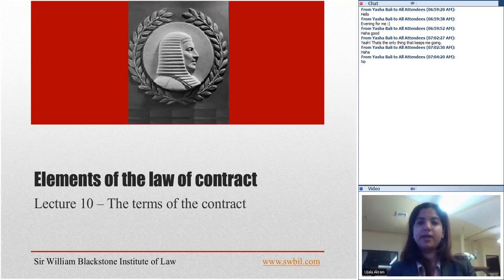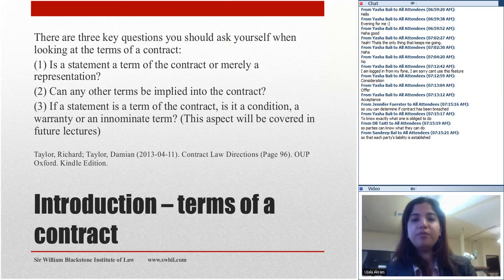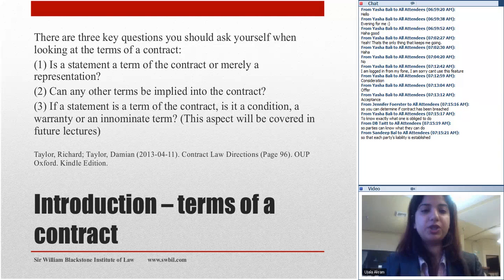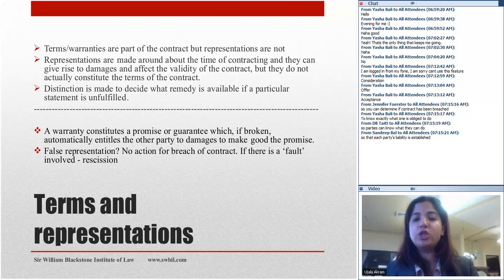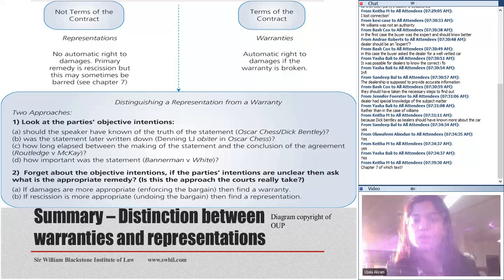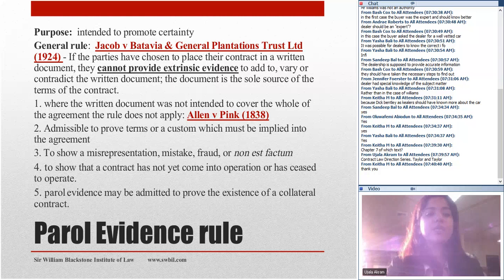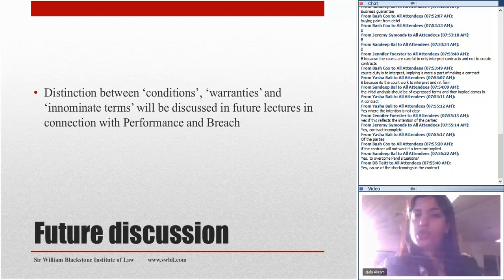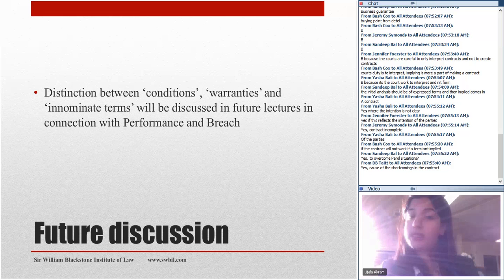Contract Law Lecture 10